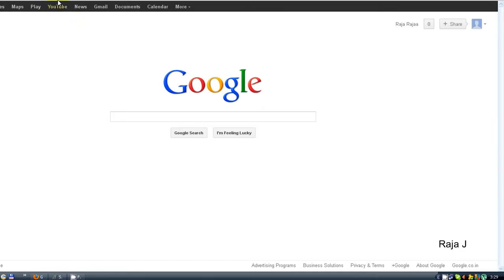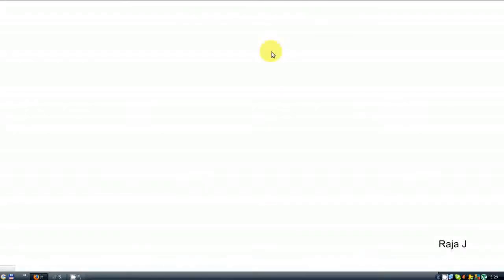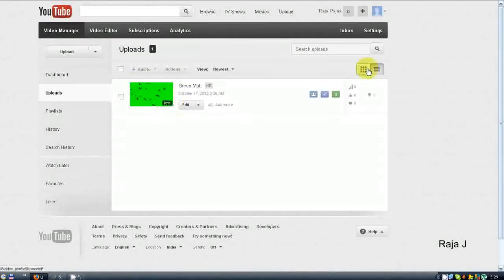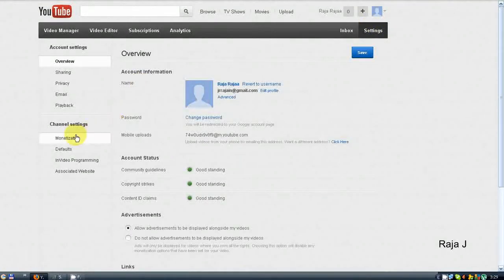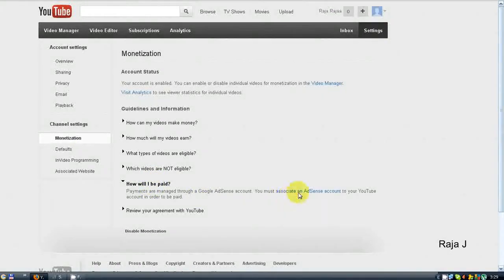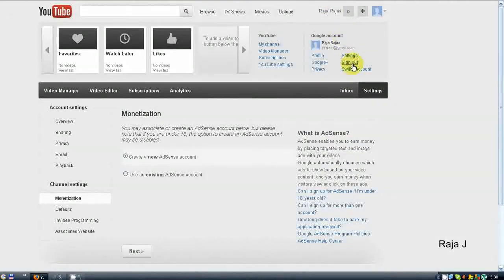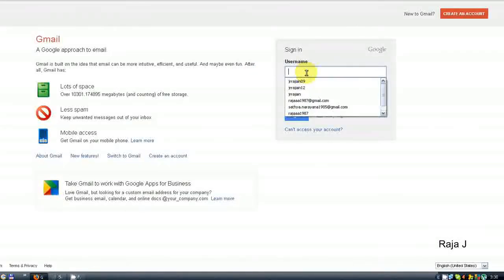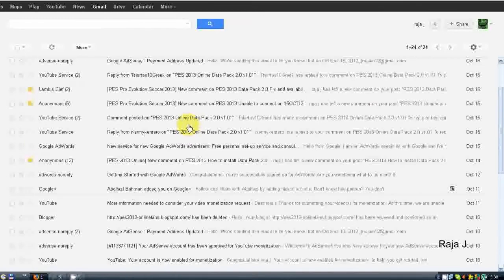Get Google Adsense approval within 1 hour 2013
get google adsense approval